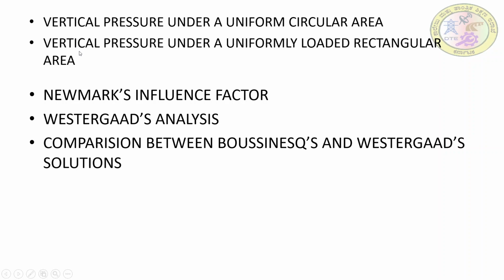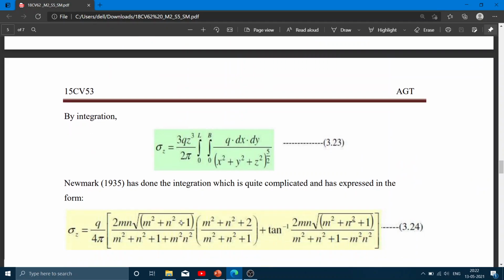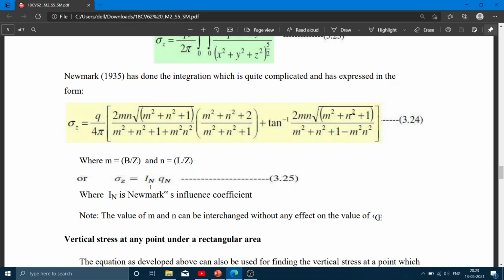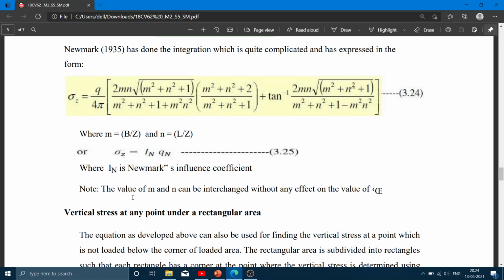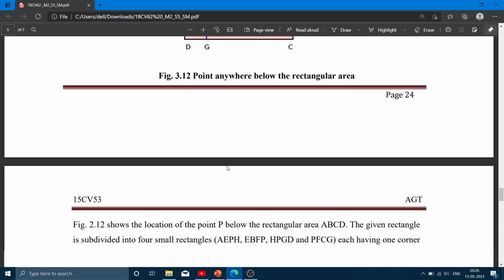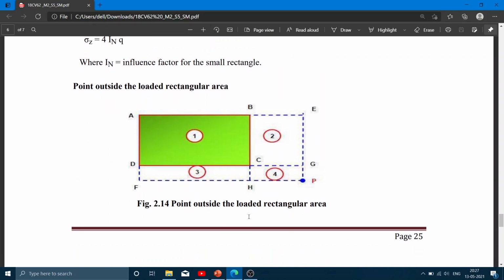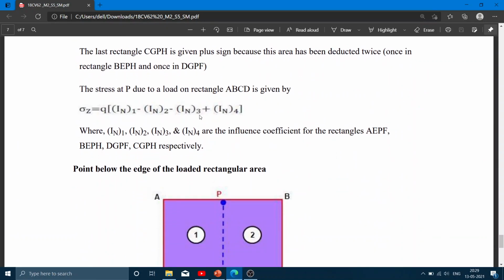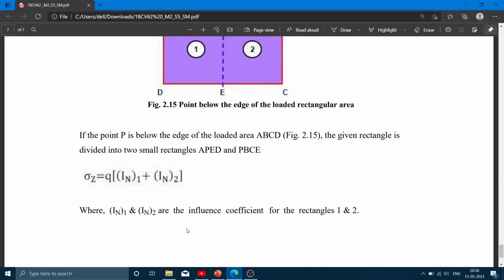CE 18CV62 M2 S4 VIDEO